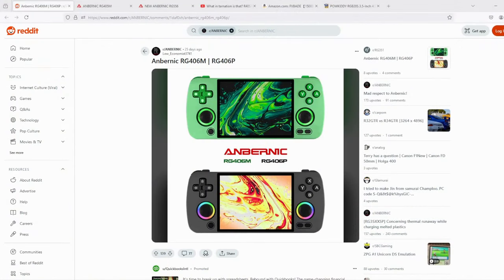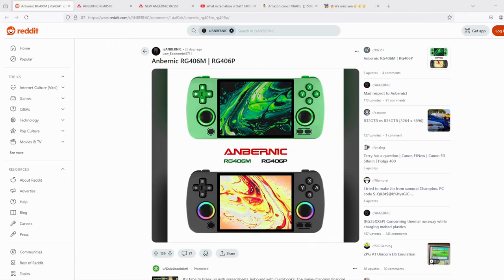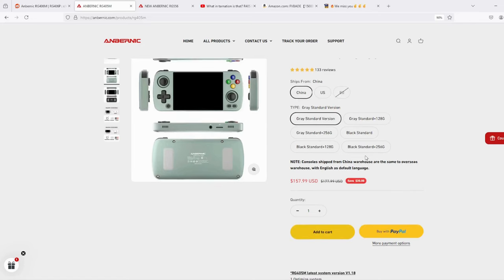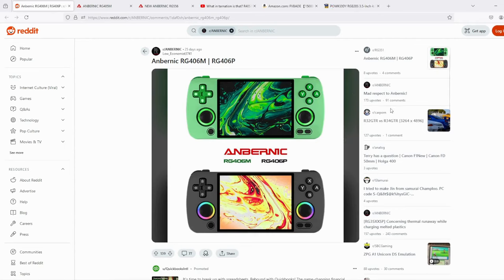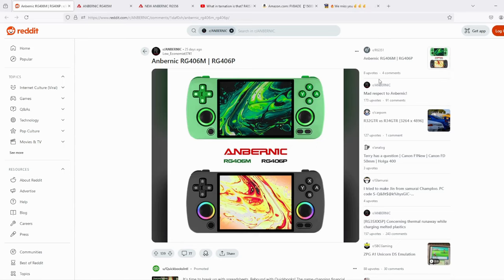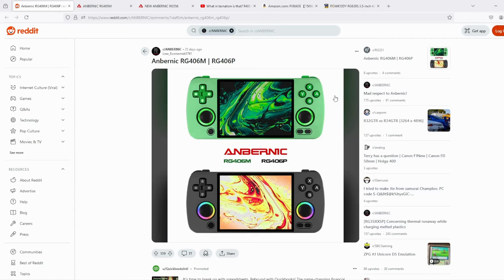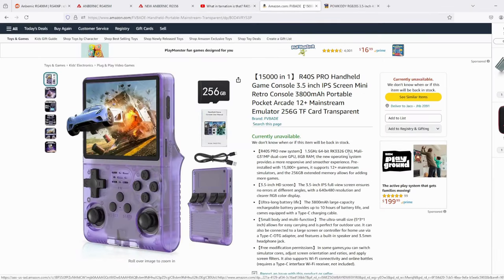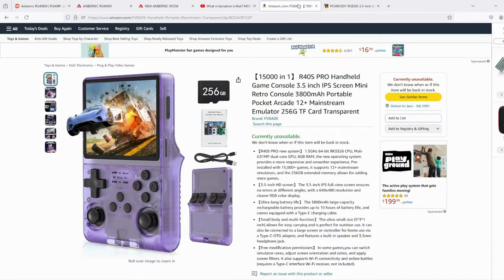RG406M\R40S Pro: Rumoured Retro Handhelds, My Thoughts!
Update: Channel Nittrx released images of a possible Rg406H. This was discussed on the Rtero handhelds podcast at this It seems that the possibility of there being an Rg406M or P model is unlikely.

Update: Anbernic has released the RG406V the vertical version of the rumoured RG406M, You can check out my comparison video of it

Update: Retro gaming with Deadfred orderd a R40S Pro of amazon and did a comparison with the R36S. Your rexperience may vary but it turns out the one he received is nothing more than a R36S in a slightly different shell. You can check his video here at this The R36 S is a pretty decent handheld for the price it is avalable for on Aliexpress but you will pay significantly less for it on aliexpress. The shipping time is less if you buy from Amazon and retrurns are easier so it may be worth the extra $20-$30 but that is a choice each man needs to make for himself.

Update 11-09=24: Anbernic has anounced the RG406V which was basically the Vertical version of the RG406M.
This makes me wonder whether or not we will still ppossibly get a Rg406M? Maybe the rumours this video revers to was in regards to the Rg406V
The specs on the RG 406V is a bit disappointing in my opinion to be honest.
It has a 960x720 IPS screen and a Unisoc T820 processor with 8gb of ram.
So basically a RG556 or RGCube in a vertical form factor.
Would have loved it if they had at least put a OLED do display on it, but I guess it's not to be.

There are a lot of rumours in regards to the possibility of the Anbernic RG406M and the R40S Pro being a reality. What do we know so far and were are these coming from, This is a quick overview video to update you on what i could find.

Amazon Listing of the R40S Pro